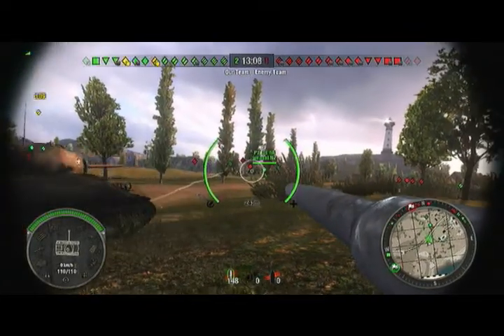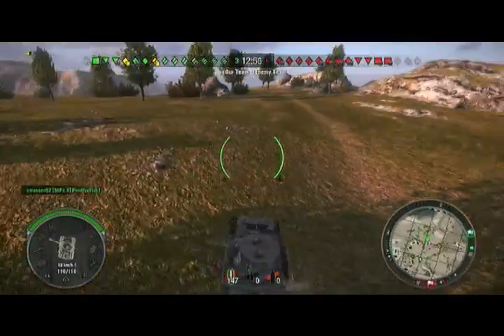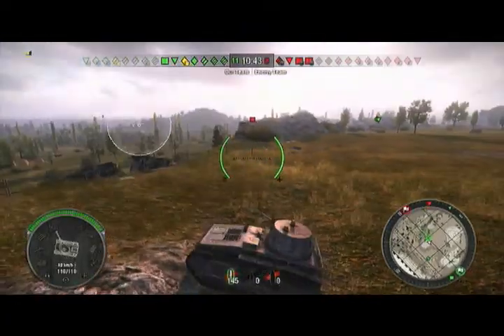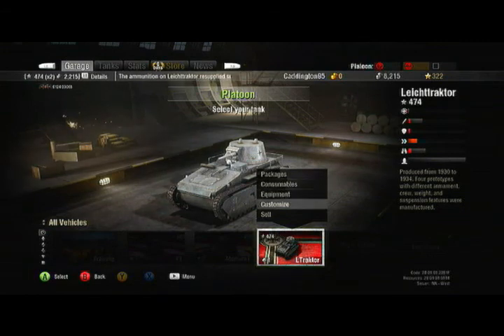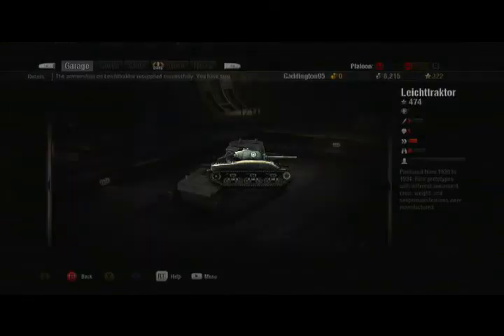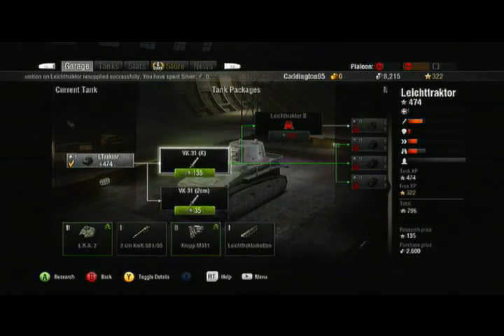CadCraft Plays - World of Tanks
This is a Cadcraft Plays of World of Tanks, goes through the basics and info while going through my very poor playing of the game. Be sure to stay to the end, there's an epic fail!